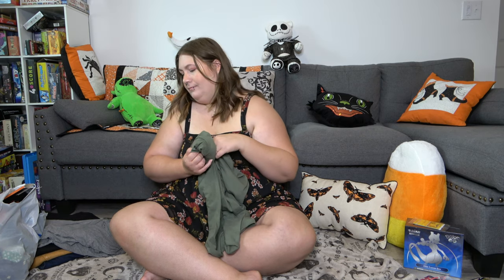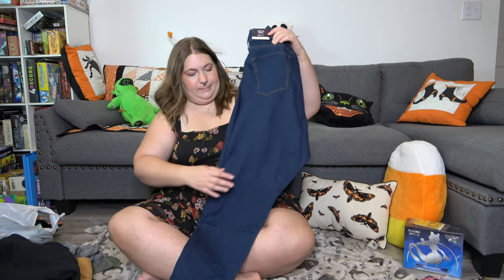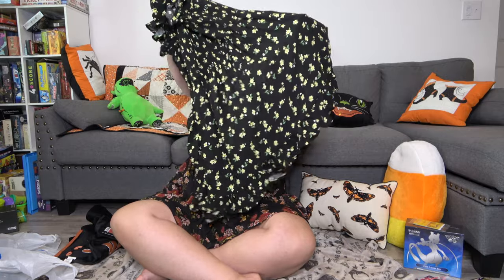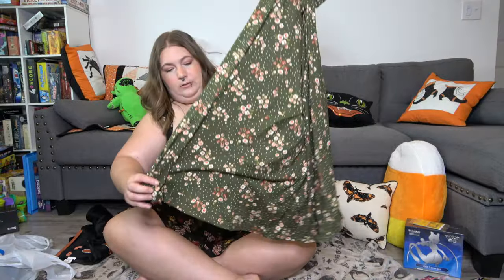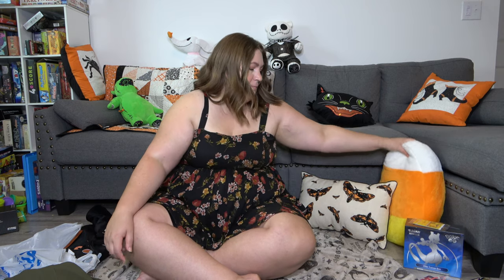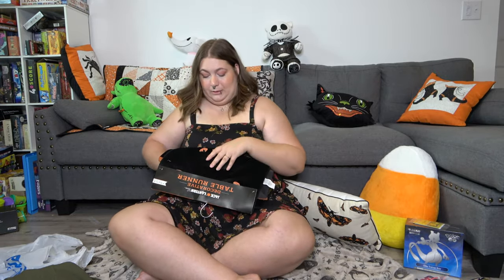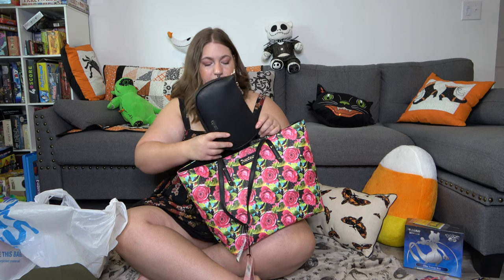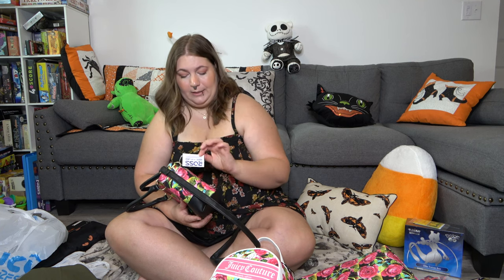Courtney Clothes Haul